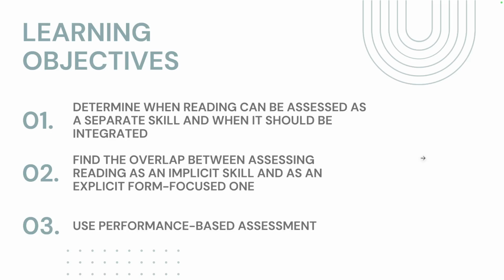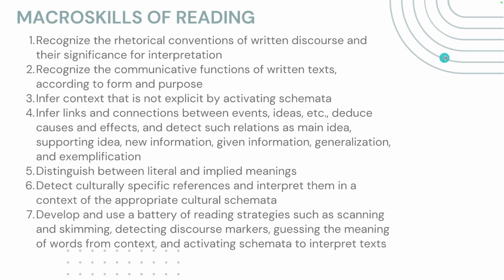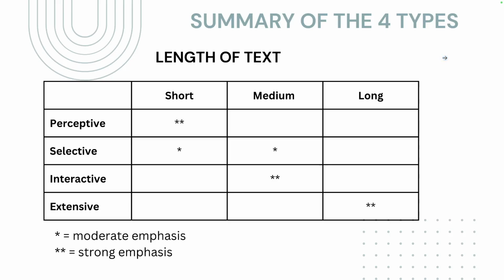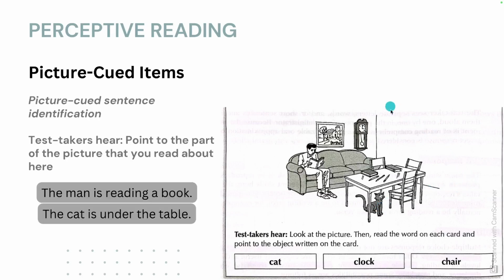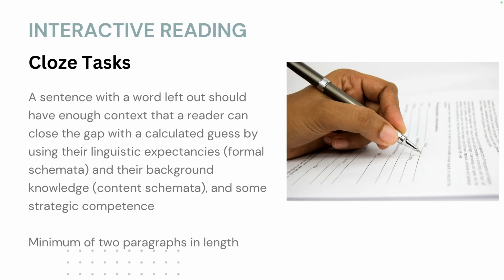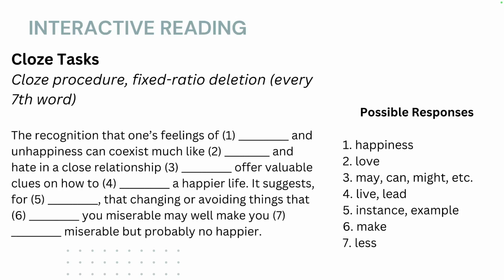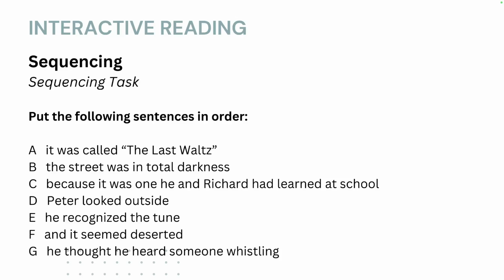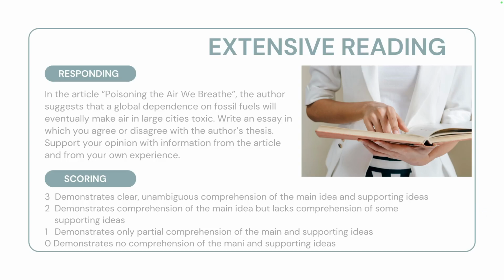Testing Reading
In this video, I discuss assessing reading in English, including types of reading performance and related test items for each type.